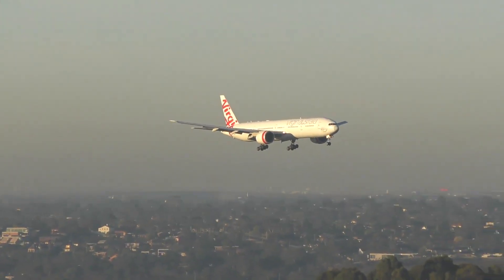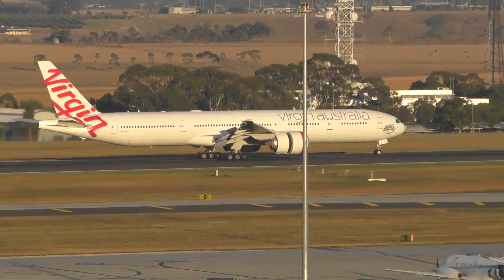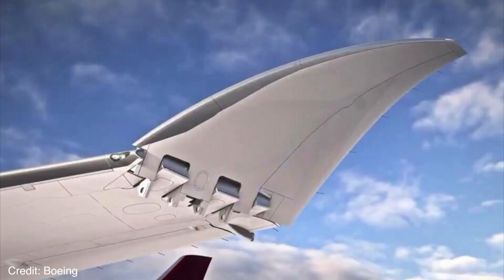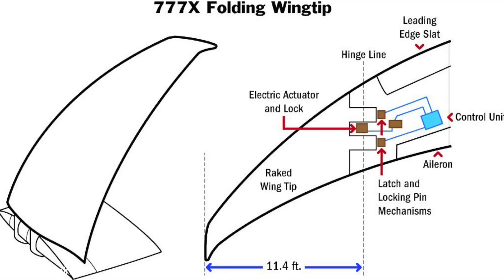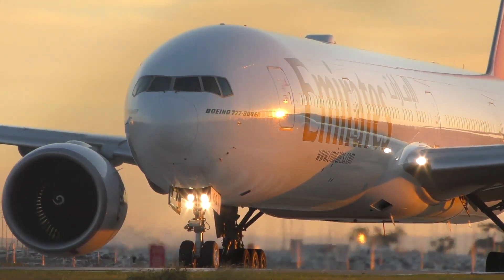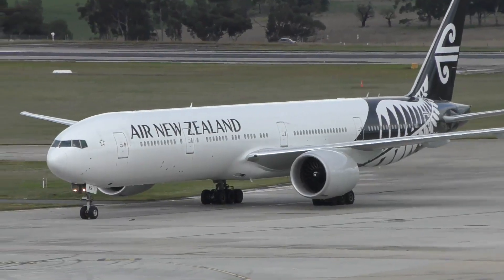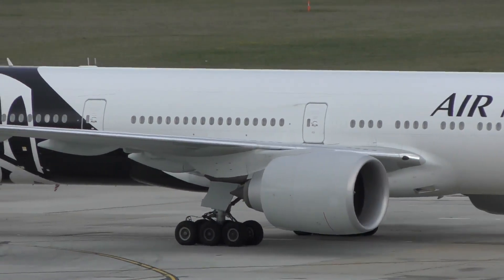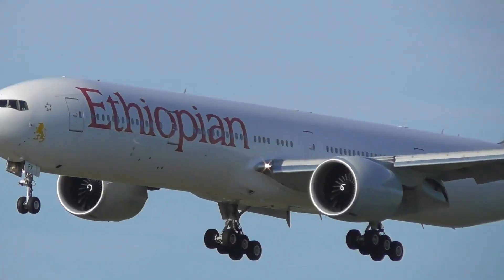The BOEING 777x FOLDING WINGTIP Explained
The Folding Wingtip on the NEW Boeing 777x! What is it exactly?
 Why is it on the 777x? How does it benefit the aircraft? Today I discuss all you need to know about this new feature to the up and coming 777x!

Thank you to my Super Chats:
Sean, Harry, Igamerfellow, MiJiT HD, Pedro Arthur x2, Tom Hudson, Infinite Flite x2, Jag x3, Mint x2 and Julz
Your generous contribution is greatly appreciated

"Soaring to New Heights"
© Dj's Aviation 2018